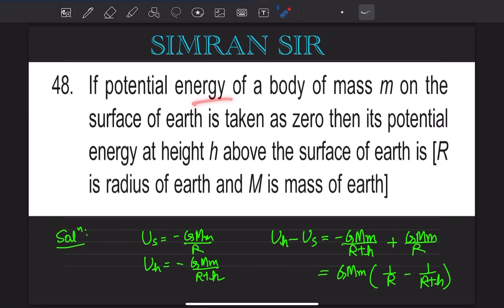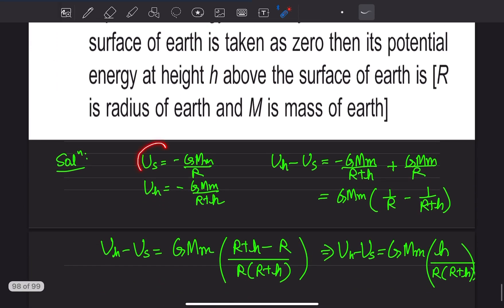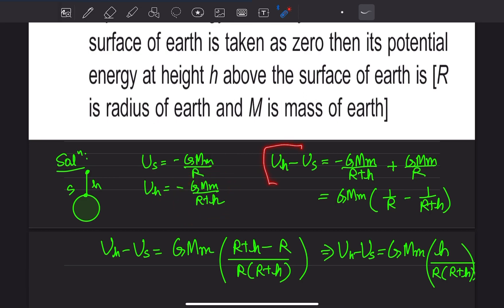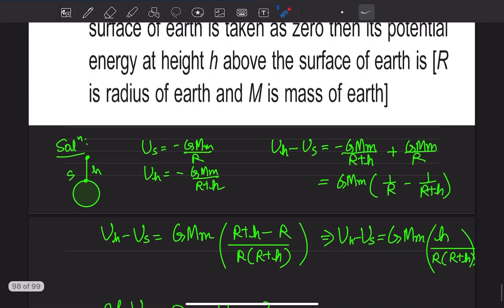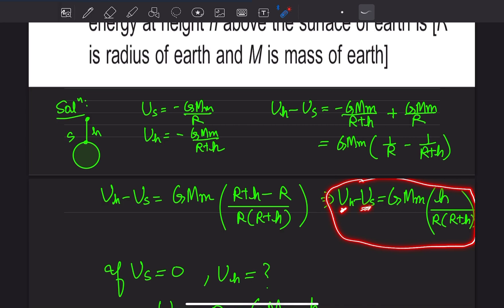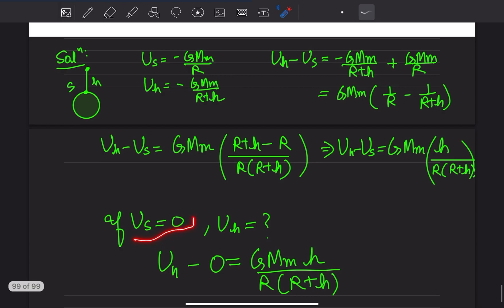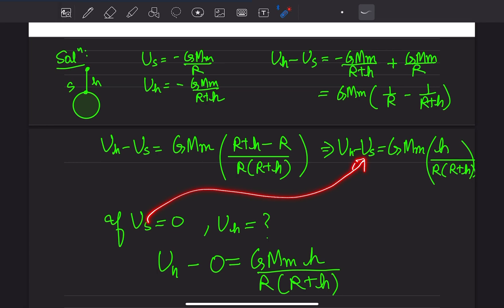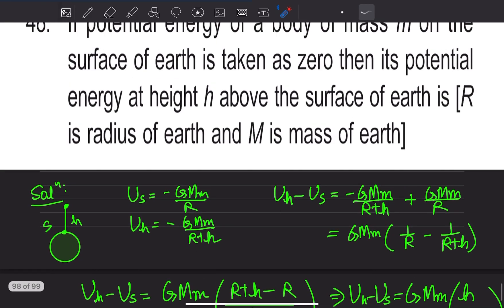If potential energy of a body of mass m on the surface of earth is taken as zero then it’s potential